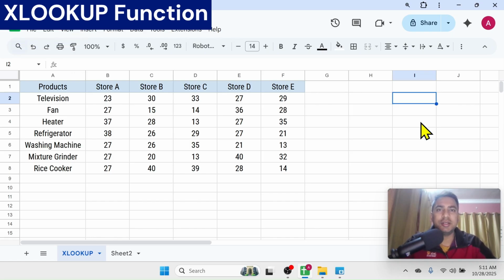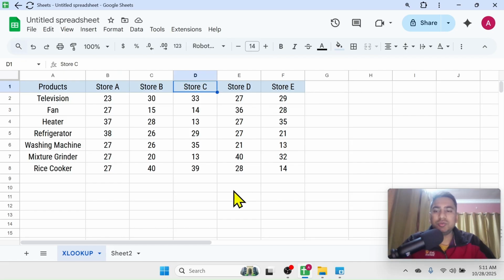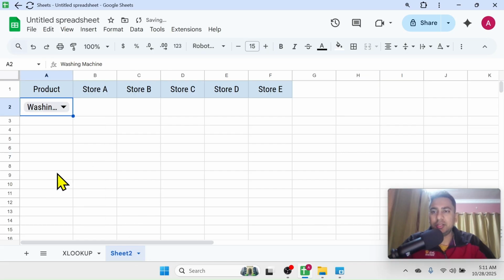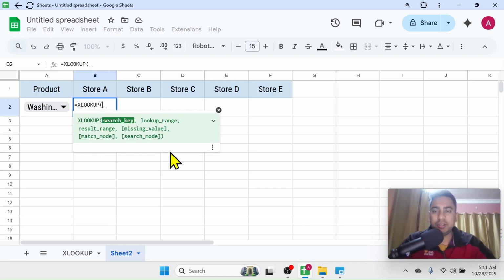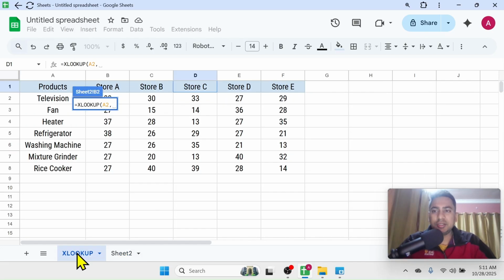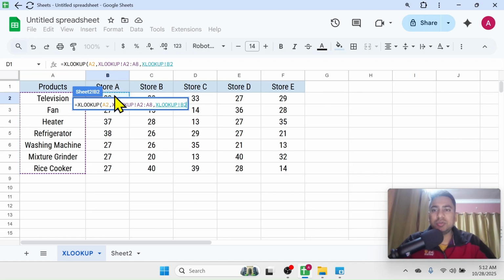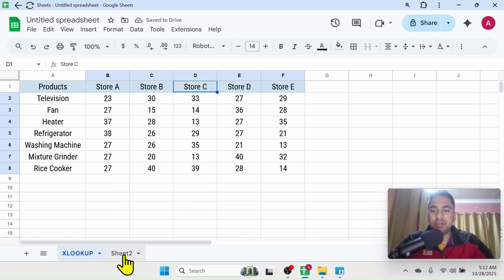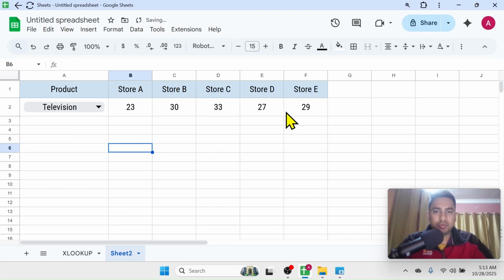Google Sheets XLOOKUP Function (One Direction)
Learn how to use XLOOKUP function in Google Sheets. I have covered here the basic example of using XLOOKUP in case of one directional lookup that is either in row or column lookup.